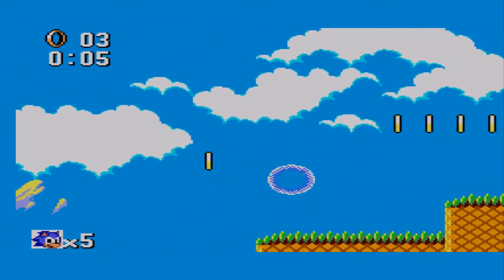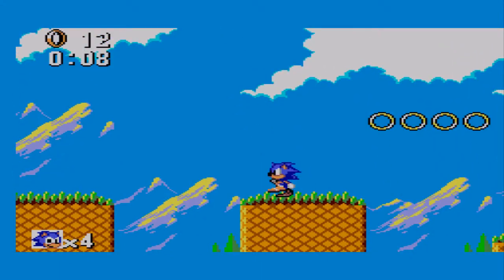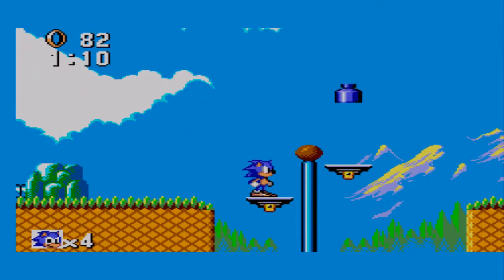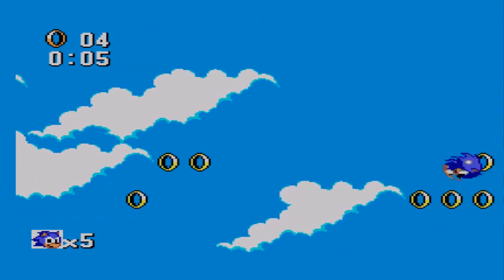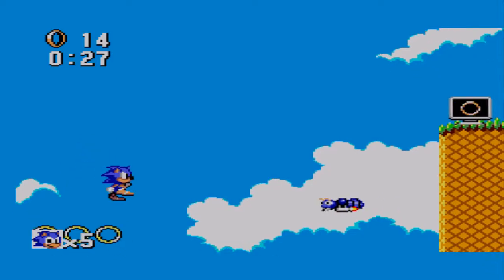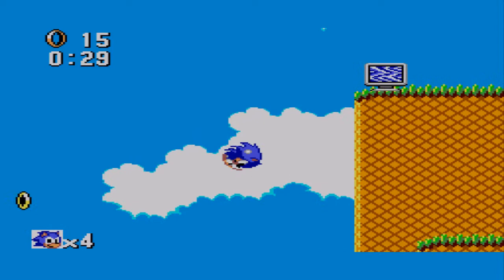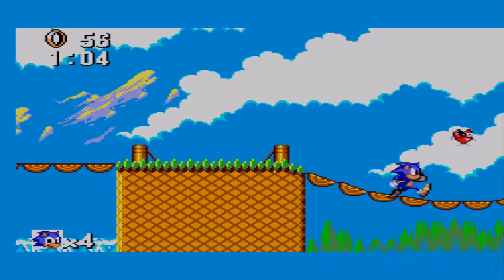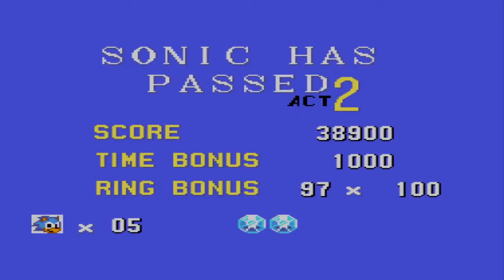Let's play Sonic the Hedgehog part 2 (master system)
Falling bridges, some dying and an emerald.